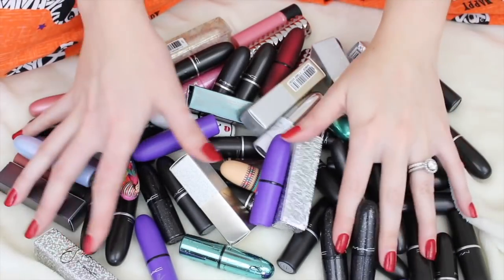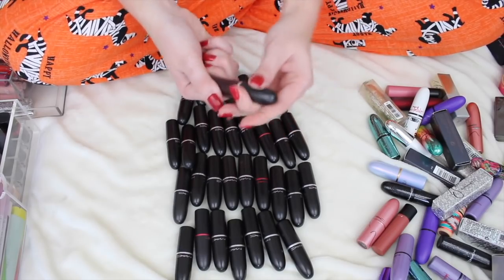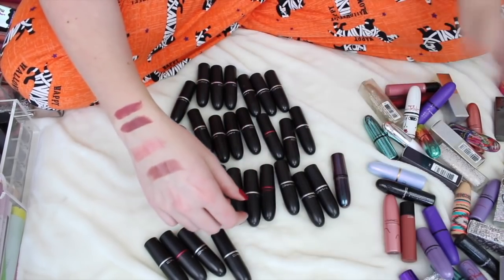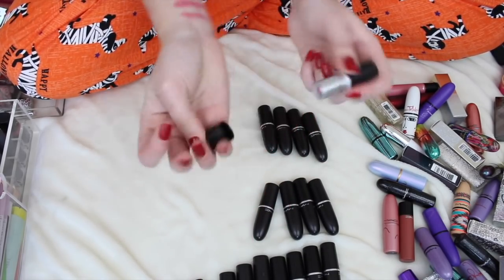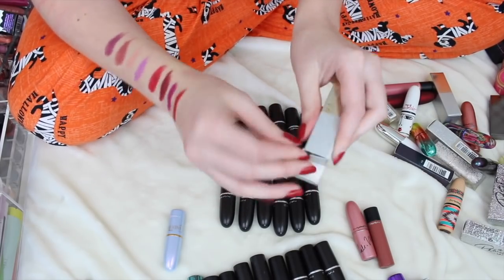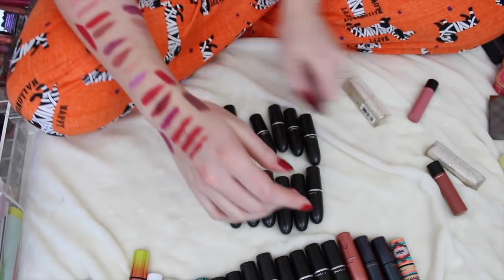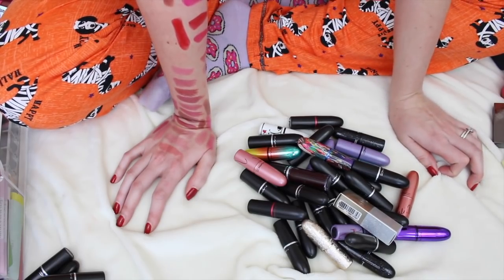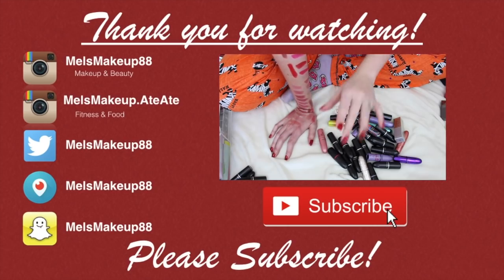MAC Lipstick Declutter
Declutter starts at 4:15 (longest intro ever!)
Puppy appearance at 5:11 :-)

Poshmark Shop Name: MelsMakeup88

Or here (ULTA)

Colors mentioned (in order):
Magic Spell
Peach Blossom
So Select
Twig
Plumful
Please Me
Viva Glam V
Viva Glam Miley
Viva Glam Nicki (first one)
Speed Dial
Novella Vogue
Hot Gossip
Red Balloon
Faux
Glam
Snap Dragon
Velvet Teddy
Brave
FanFare
Syrup
Cream Cup
Girl About Town
Sweet Experience
Show Orchid
Mehr
Cream in Your Coffee
Twig (again)
Angel
Ruby Woo
Bombshell
LoveLorn
LipBlossom
Sparks of Romance
No Faux
Rebel
Amour (MAC Selena)
Dreaming of You (MAC Selena)
Como La Flor (MAC Selena)
DodgyGirl(Osborn Collection)
Kelly Yum Yum (Osborn Collection)
Strip Poker (Osborn Collection)
Mystical (Alluring Aquatics)
Goddess of the Sea (Alluring Aquatics)
Royal Ball (Cinderella)
Dollling (MC)
Mckizzle (MC)
Bit of Bubbly (MC)
Mama Star (Patrick Star)
Patrick Woo (Patrick Star)
Se Better Werk (Patrick Star)
Viva Glam Nicki - The Pink Print
Viva Glam Nicki
Twig (again)
Nothing To Wear
Evening Rendevu
Hot Chocolate
Victoria
Devilish
Creme De Nude
Viva Glam Rihanna
Elle Belle
Shimmer and Spice
Smoked Almond
Medium Rare